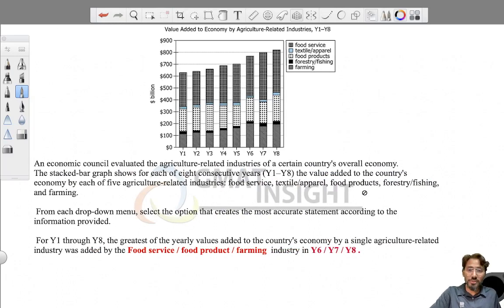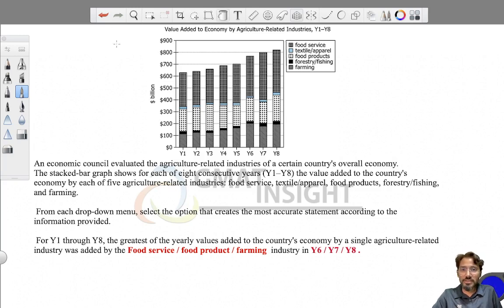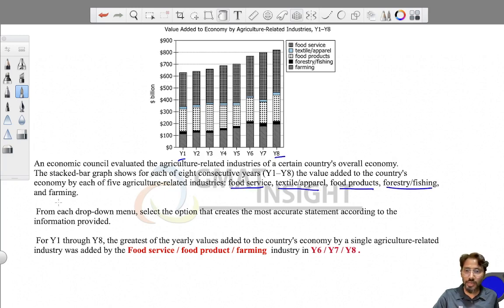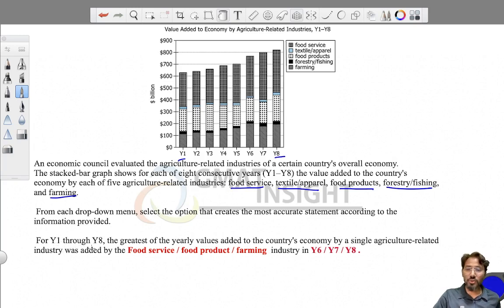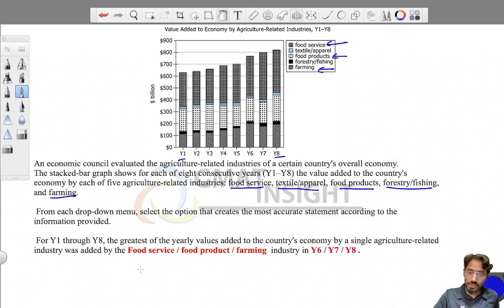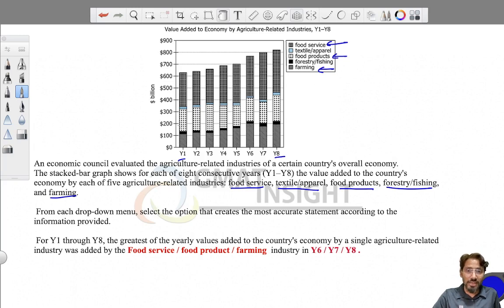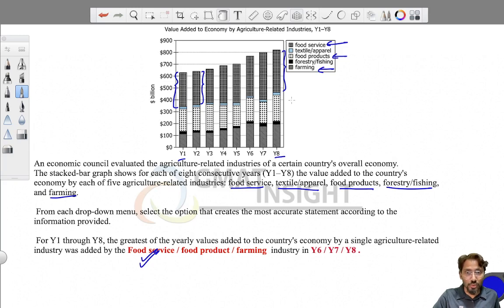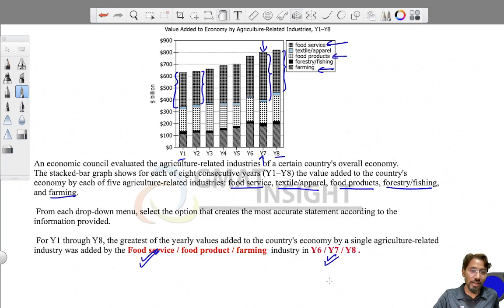DI Graph Easy1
An economic council evaluated the agriculture-related industries of a certain country's overall economy. The stacked-bar graph shows for each of eight consecutive years (Y1–Y8) the value added to the country's economy by each of five agriculture-related industries: food service, textile/apparel, food products, forestry/fishing, and farming.

From each drop-down menu, select the option that creates the most accurate statement according to the information provided.

For Y1 through Y8, the greatest of the yearly values added to the country's economy by a single agriculture-related industry was added by the  industry in .­